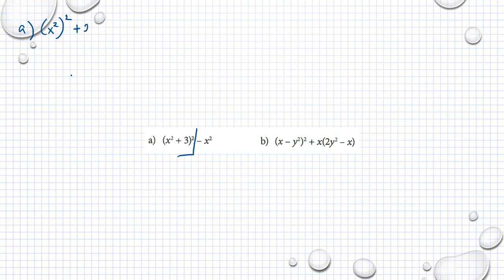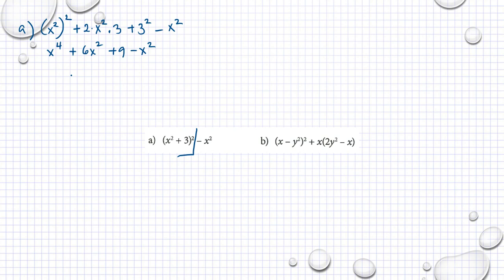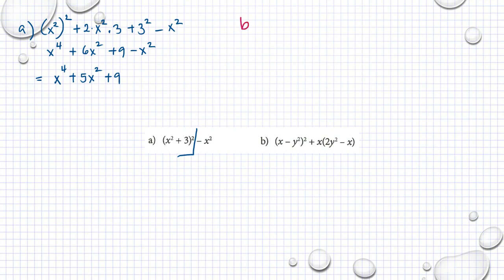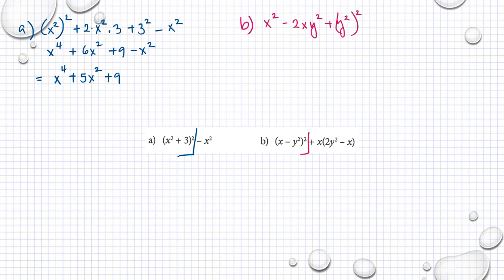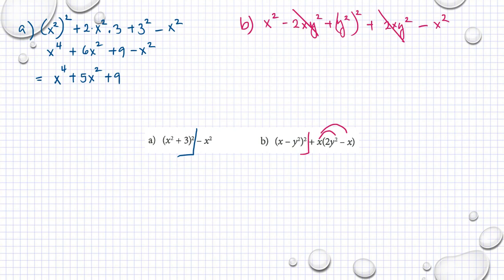Matematik M Holmström Ma2a 1128 Ma2b 1128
Matematik M   Holmström     Ma2a 1128    Ma2b 1128             Besök gärna min google site för mer matte videoklipp :